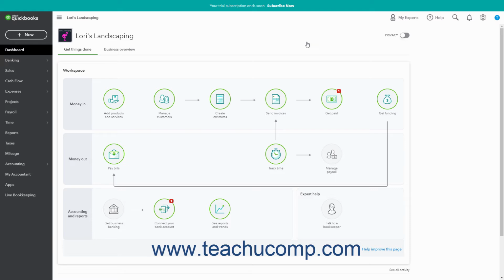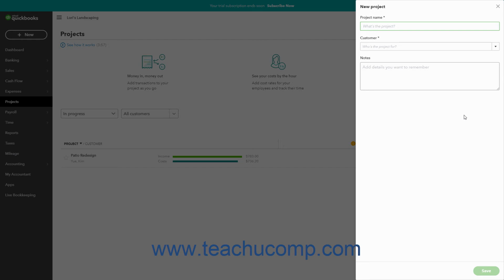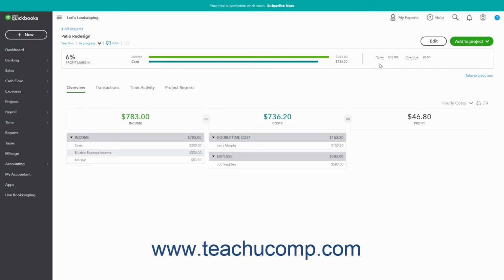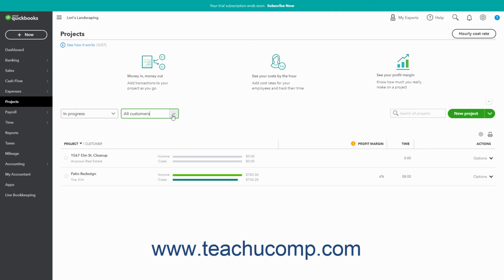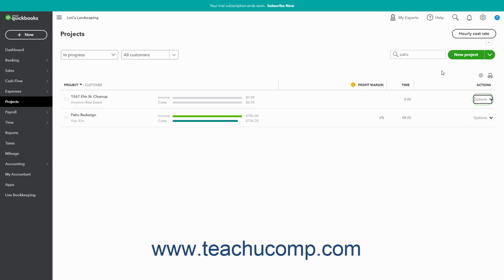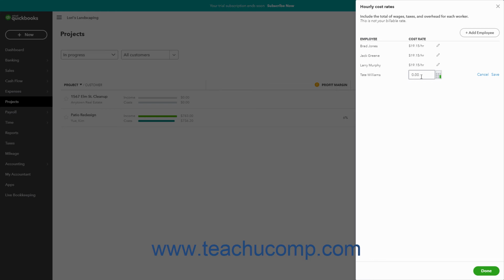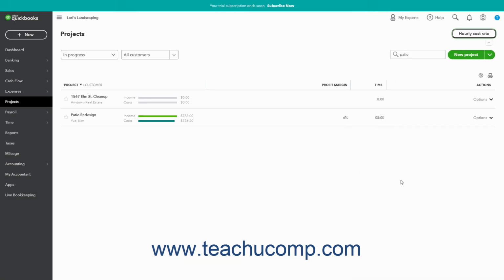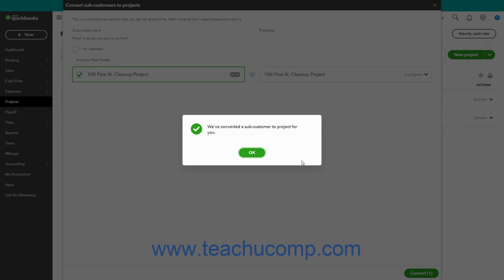QuickBooks Online Tutorial Creating Projects Intuit Training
Learn about Creating Projects in Intuit QuickBooks Online with the complete ad-free training course